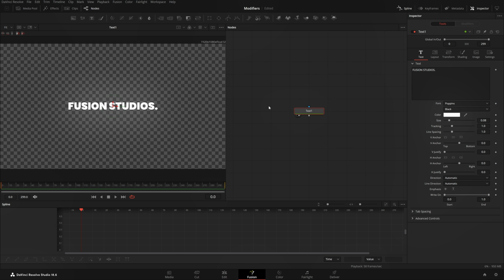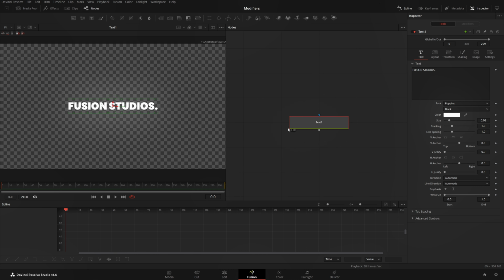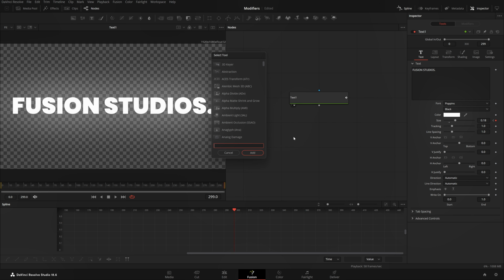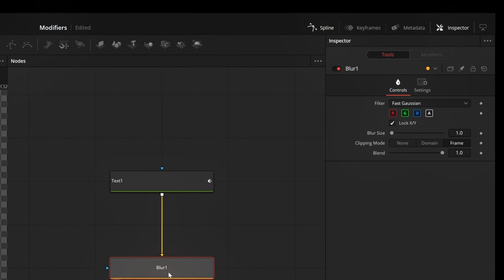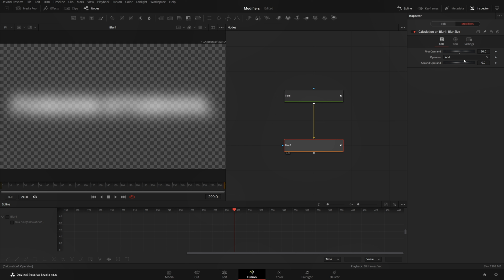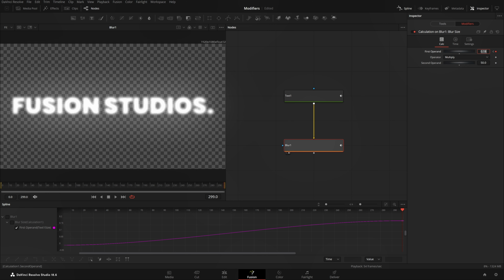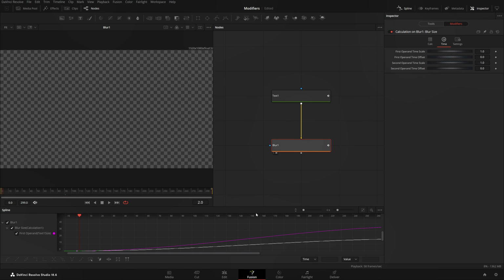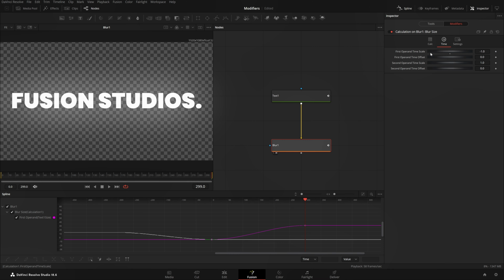Calculations Modifier in Fusion Explained | Davinci Resolve | Fusion Studios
Hey Viewers,

Hope you are enjoying this explained series, I am enjoying making it too.

Note Sheet will be uploaded soon